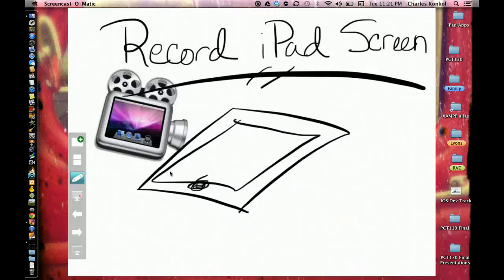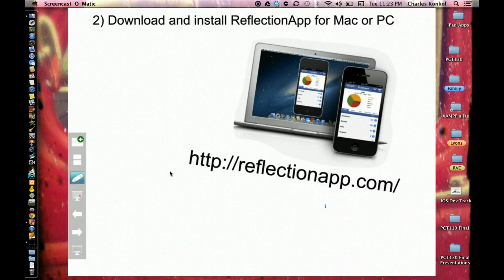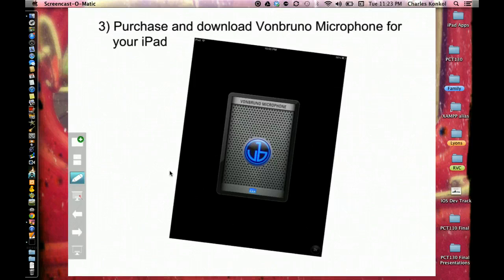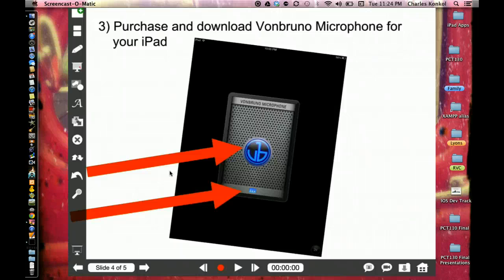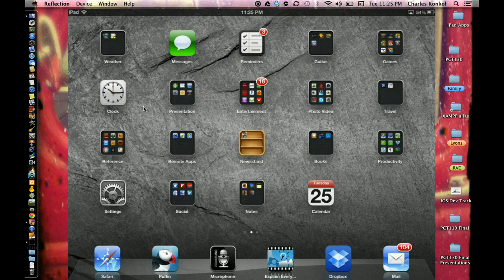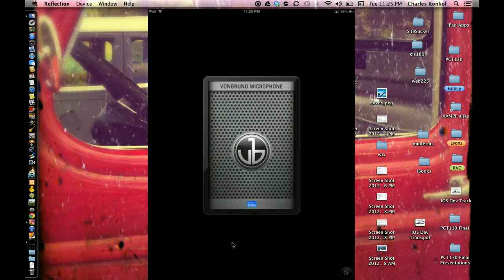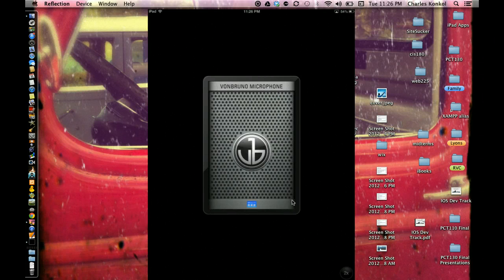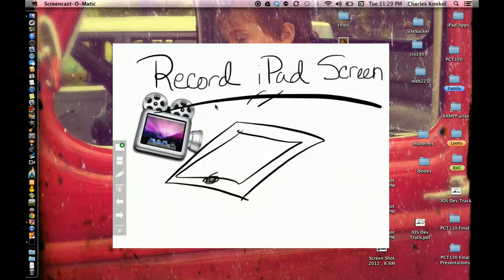how to record your ipad screen and your voice